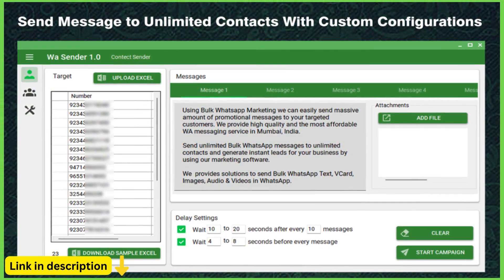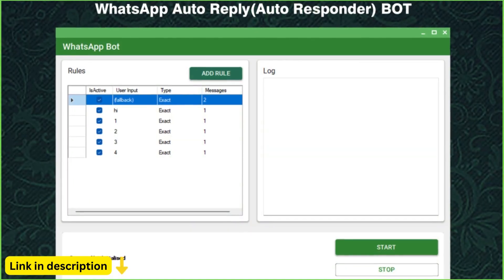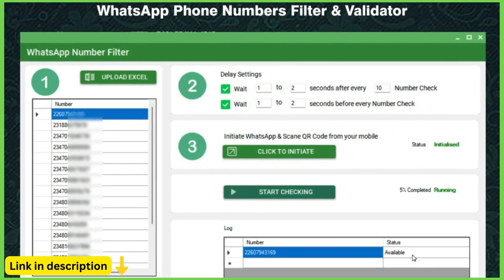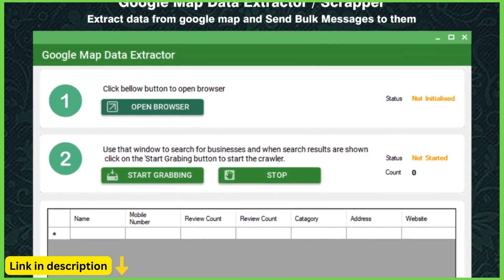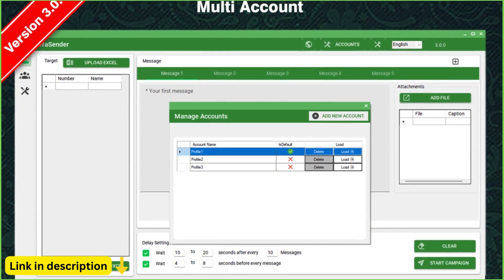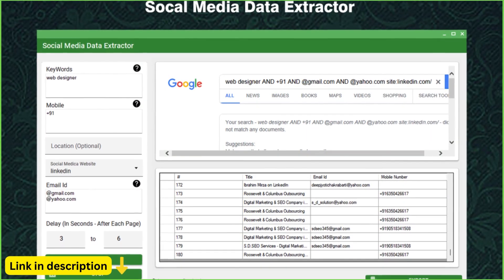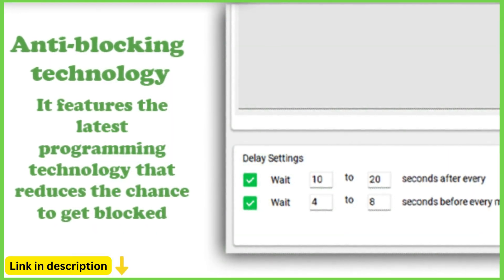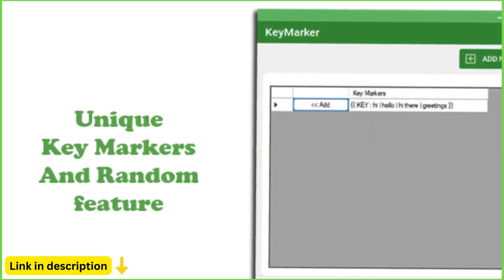Bulk WhatsApp Sender + Group Sender + WhatsApp Auto Reply Bot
Windows software which runs on PC, a solution to automatically send messages to your bulk customers and Groups